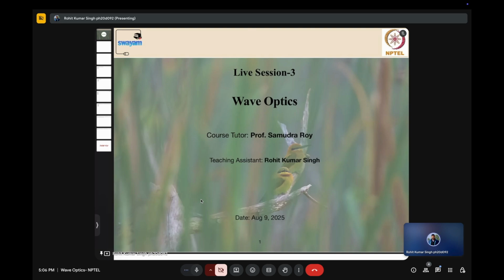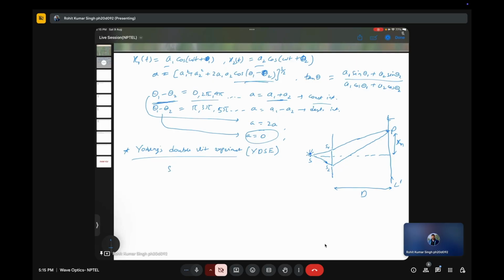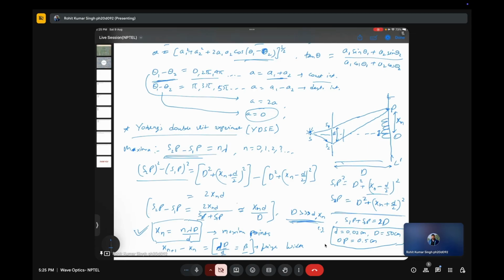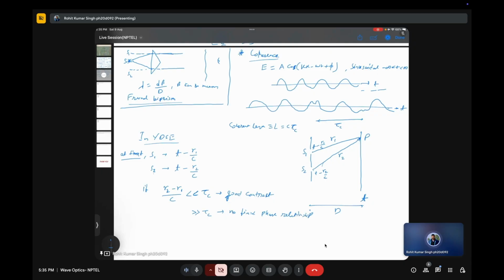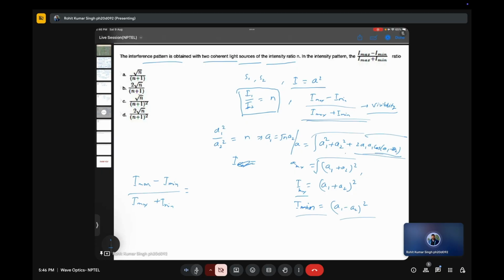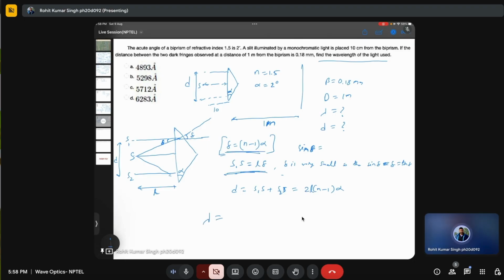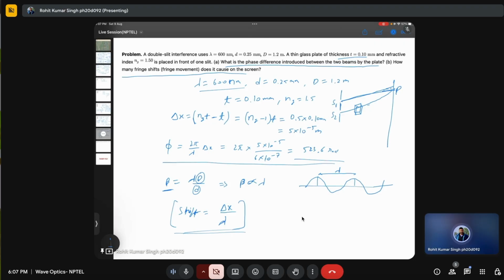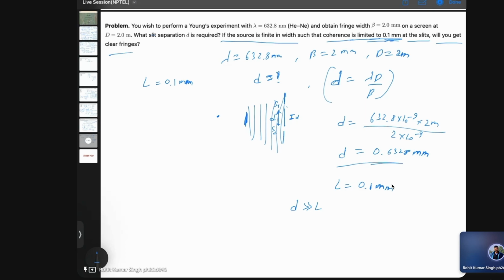Live Session 3 (Wave Optics)